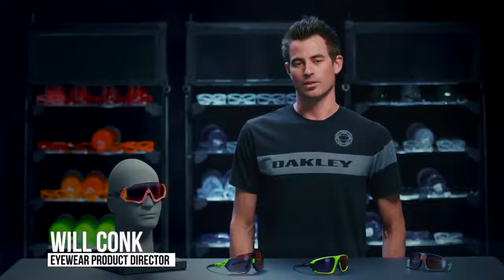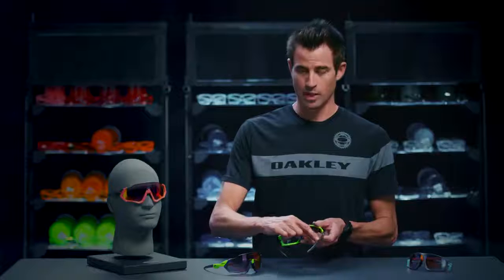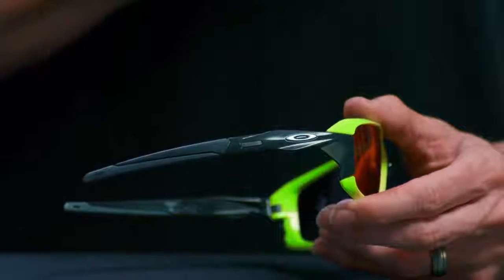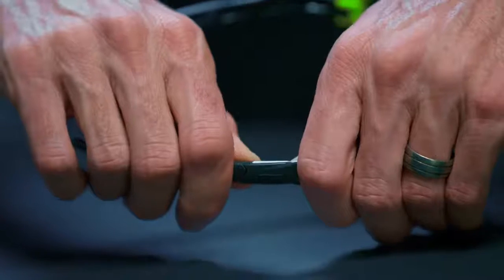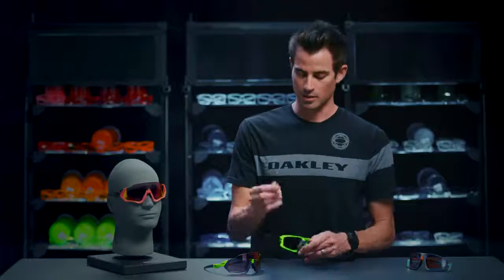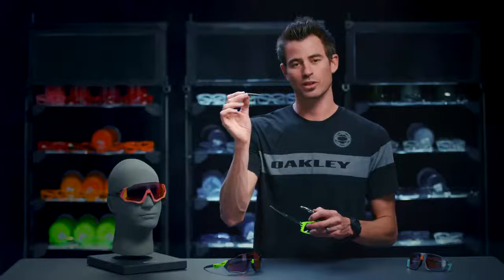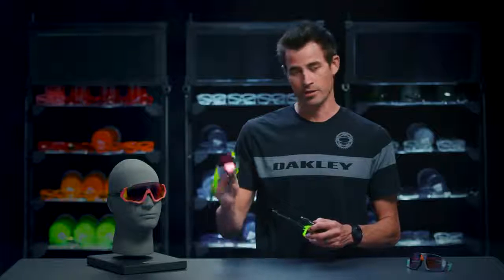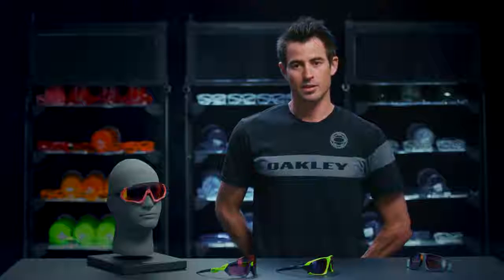Flight Jacket & Field Jacket Cambio de Varillas (Stem Interchange) OAKLEY PRO TIPS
Cambio de varillas en los modelos Oakley Flight Jacket (OO9401) y Field Jacket (OO9402).
Learn how to change the stems on your Flight Jacket and Field Jacket eyewear with insights from our Eyewear Product Director, Will Conk. Know our products better with Oakley Pro Tips.